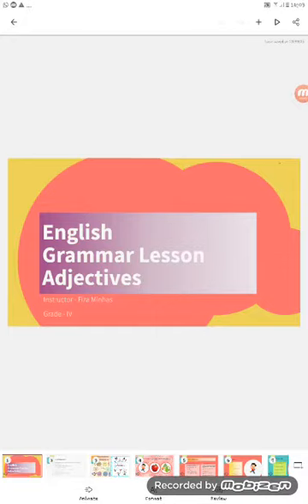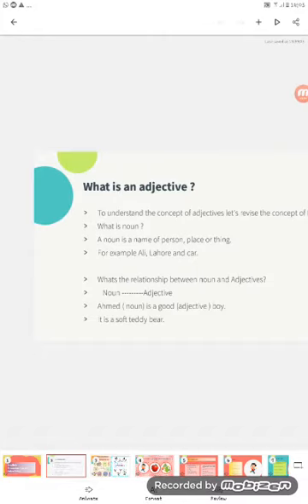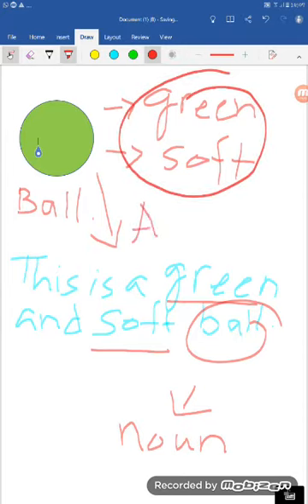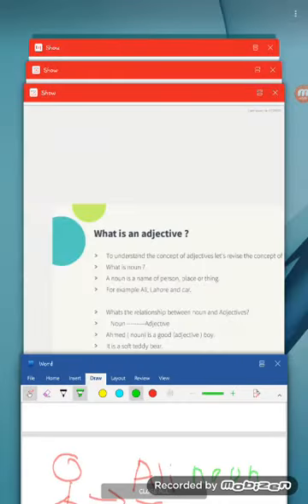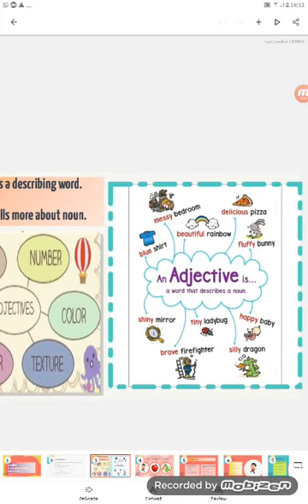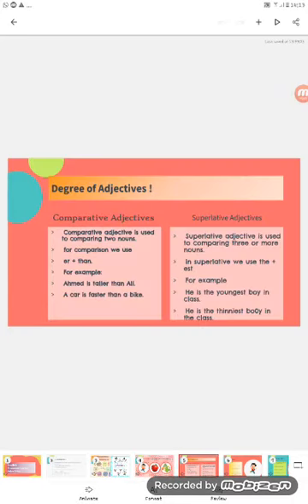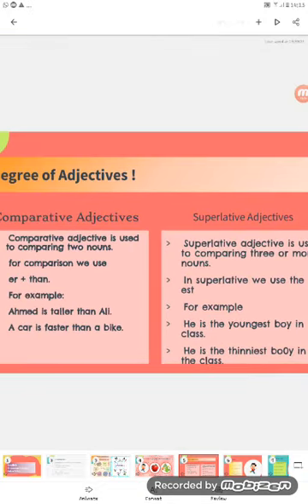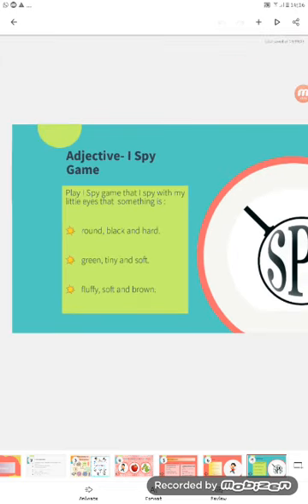Grammar Lesson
Adjectives